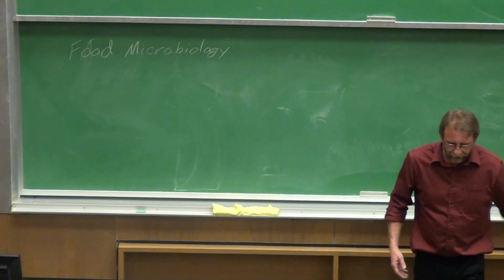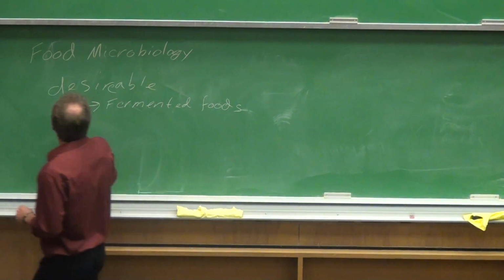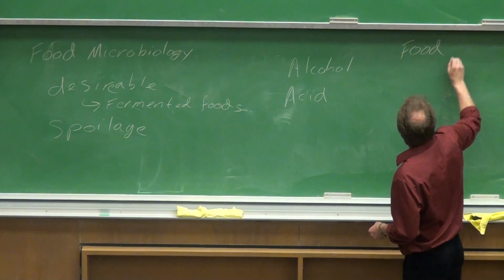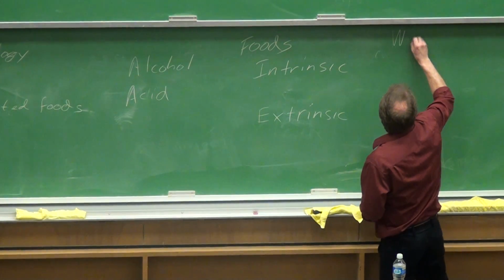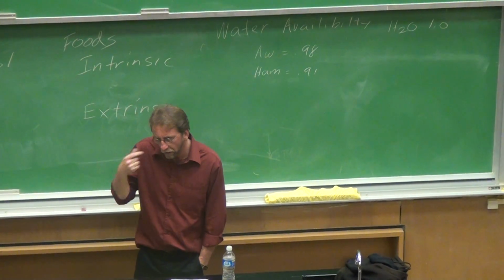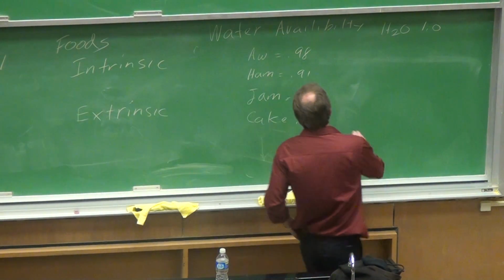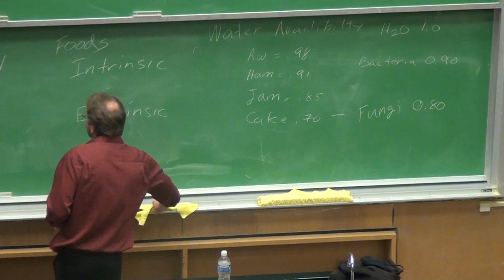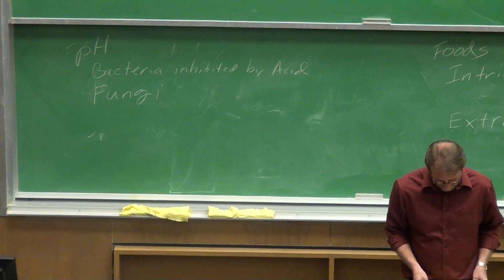Bio27 Lecture 13FEB2012 Part 5 of 6